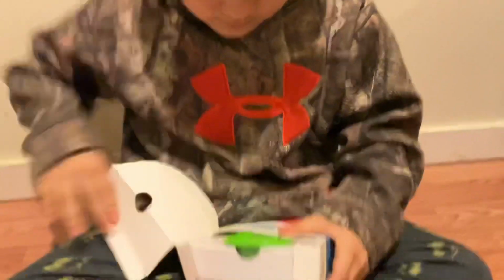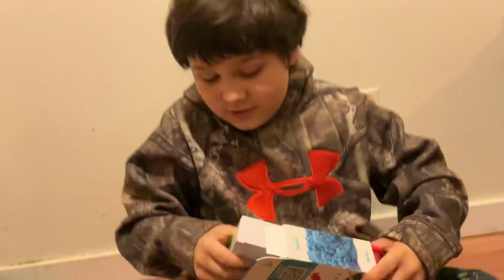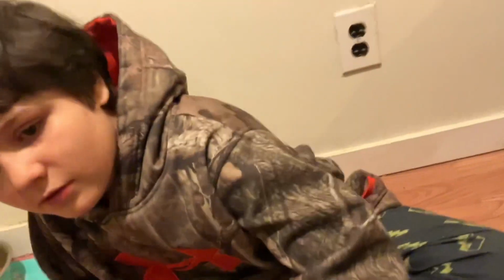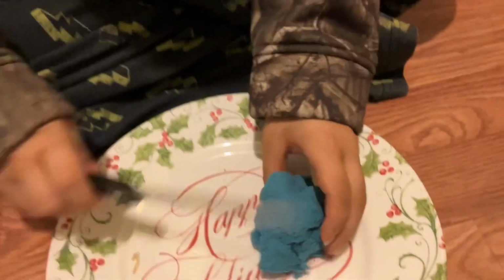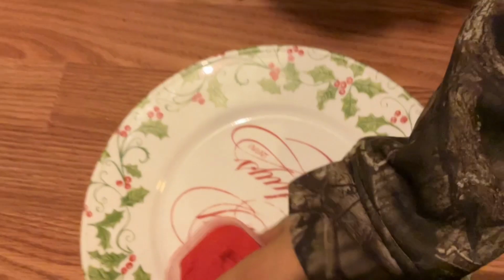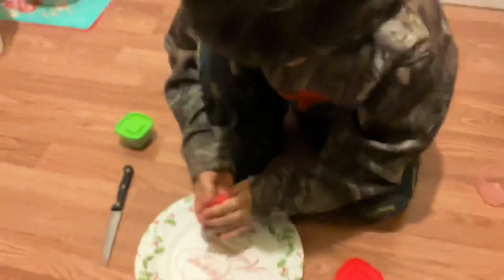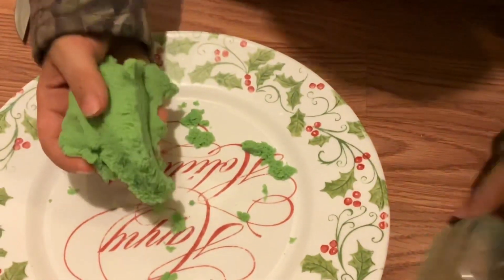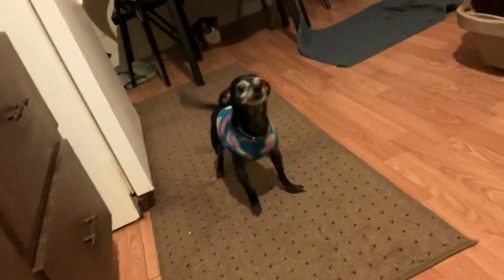Grand sand review (so satisfying)